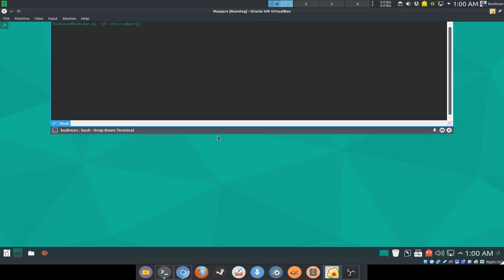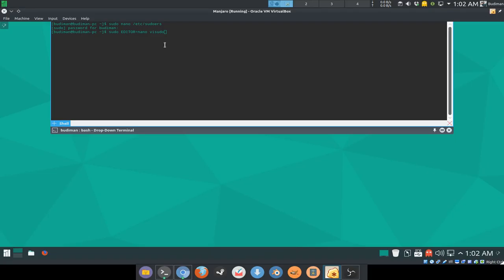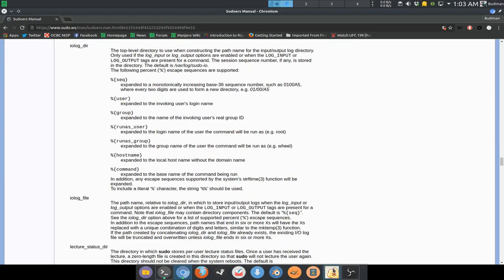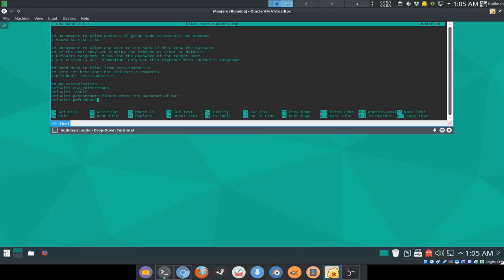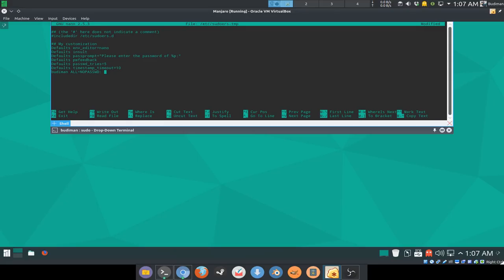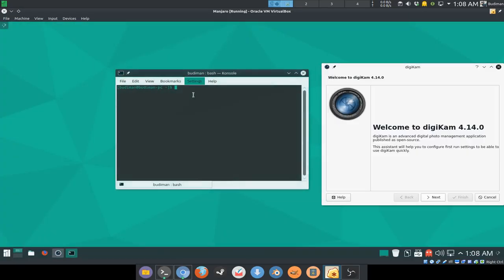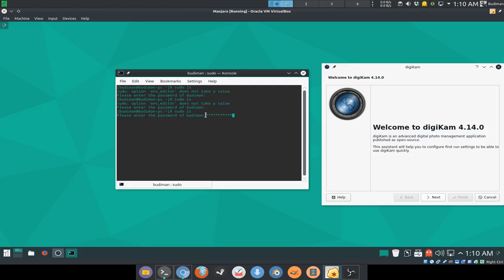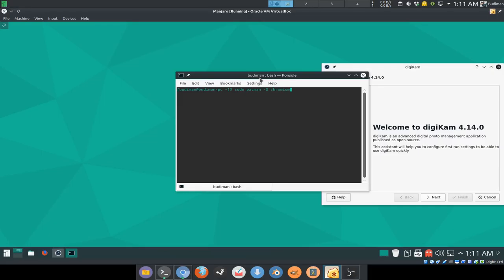Sudo Tips: Customize Sudo Output in Manjaro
This is the link of the Sudoers Manual that you might want to check out